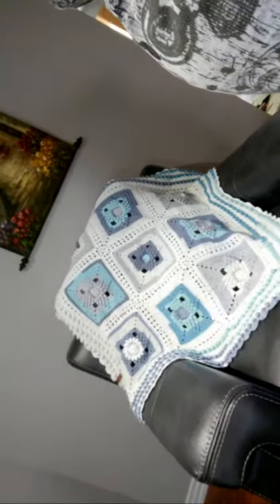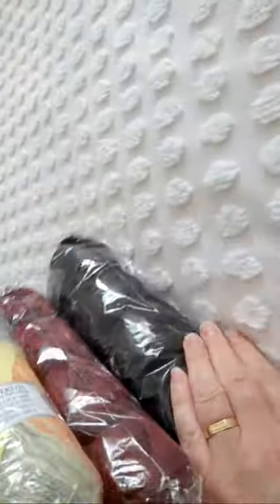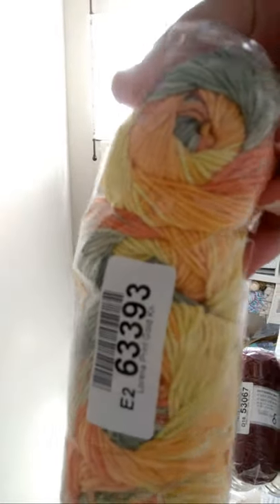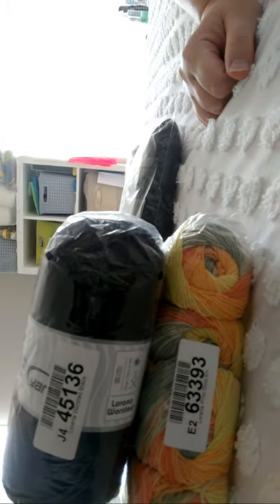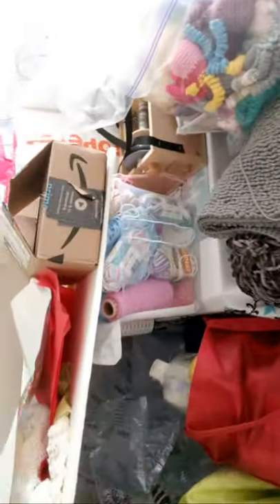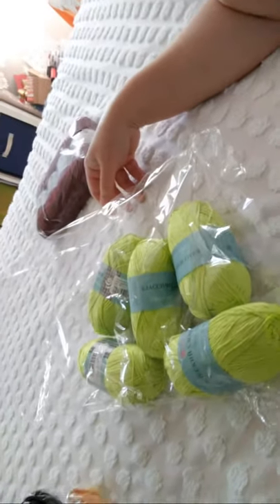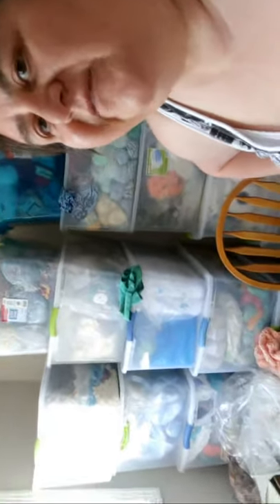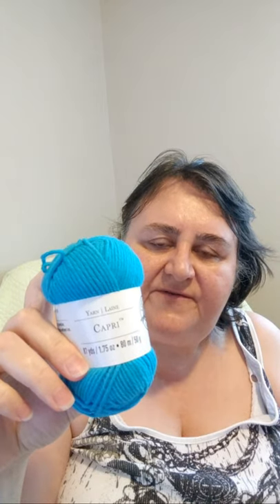🧶 My First Time Ever Yarn Haul My Garden Live Stream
This is my first time...